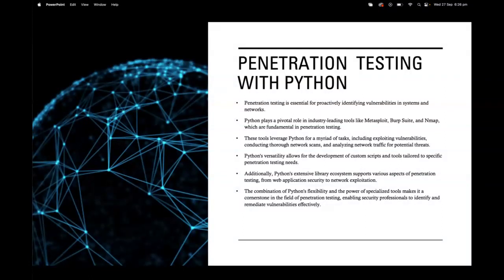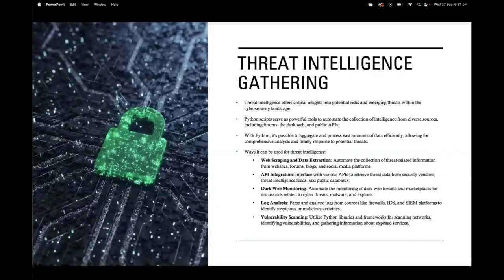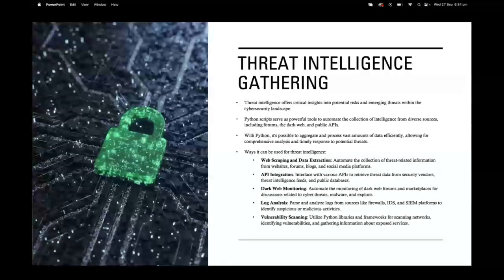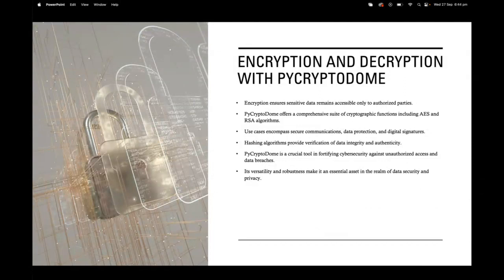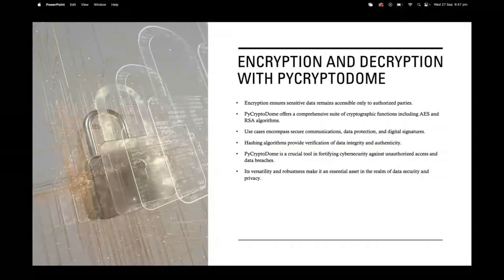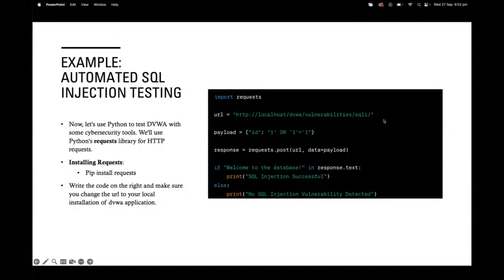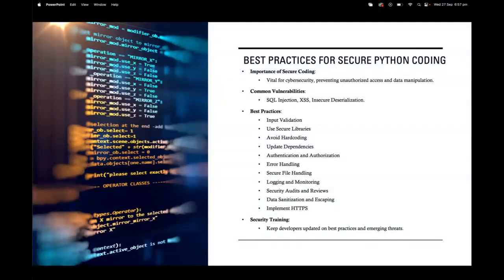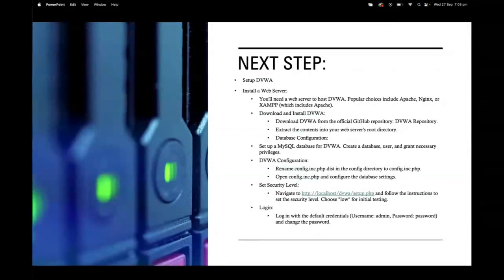2023 09 27 09 34 HIT137 2023 Week11 recording 5 50333267 1c50 4bdd a641 c0faee89e820 recording